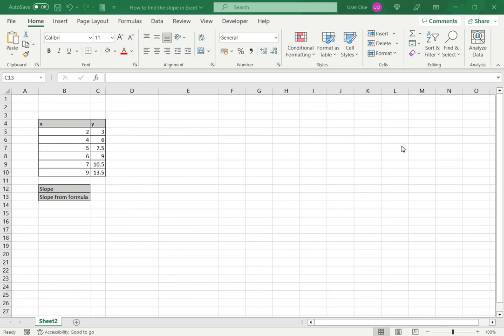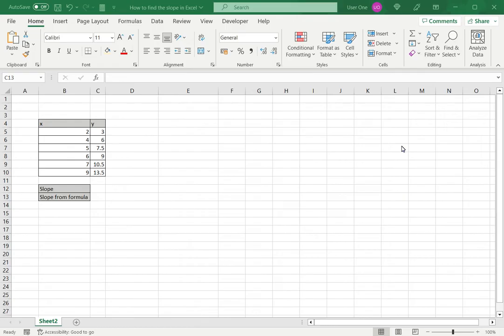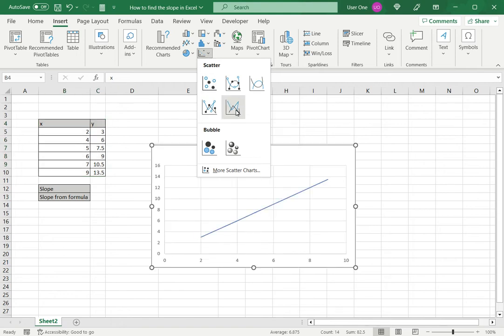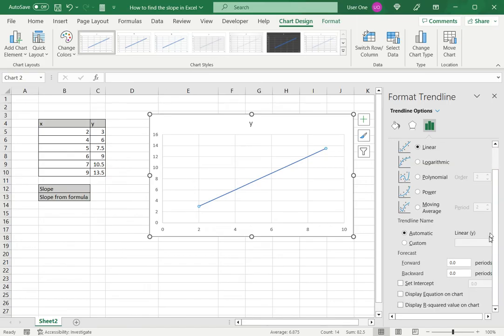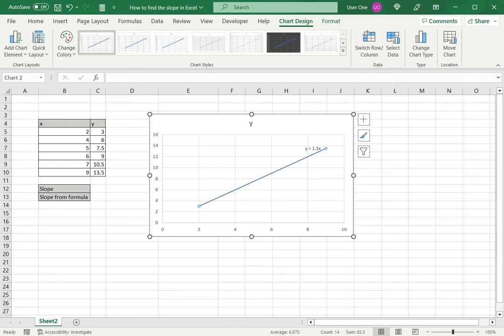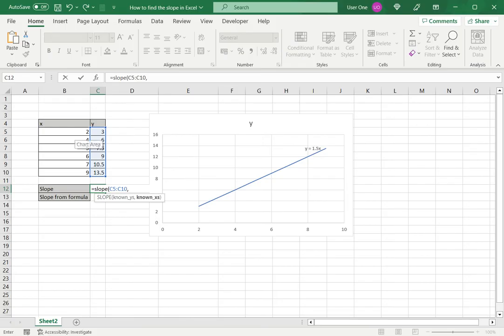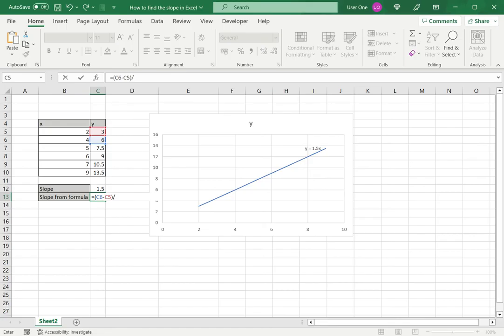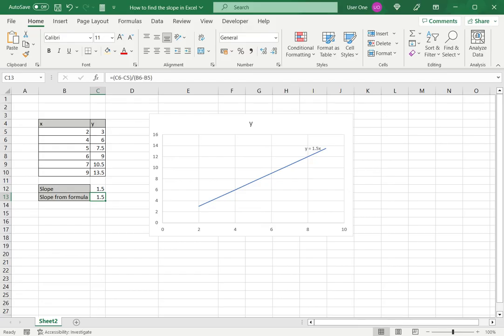How to find the slope in Excel